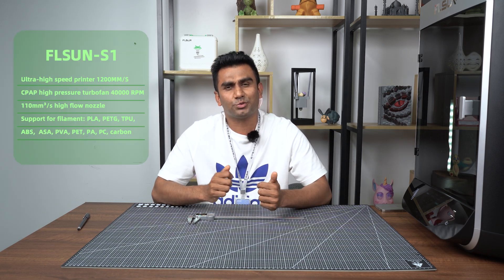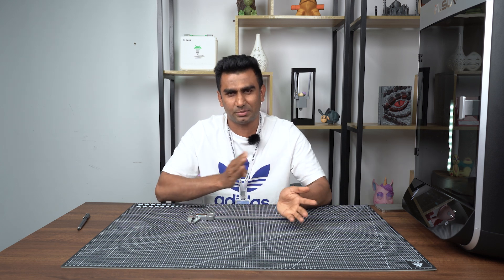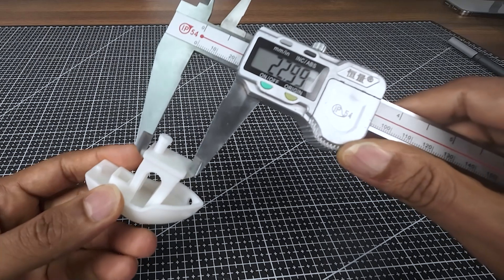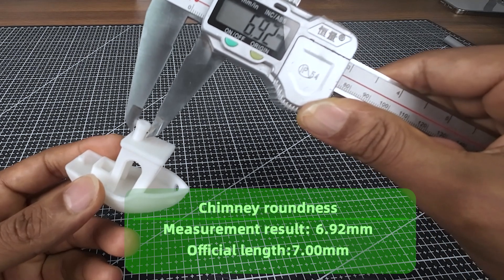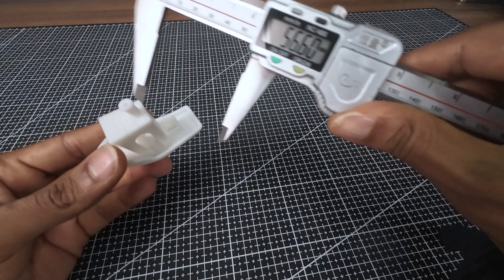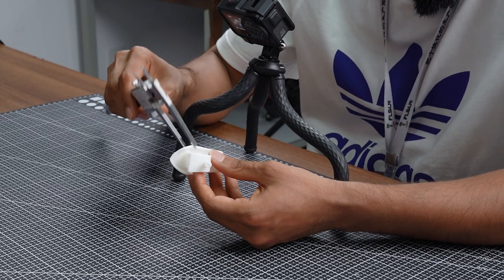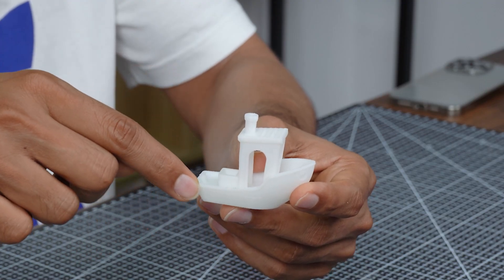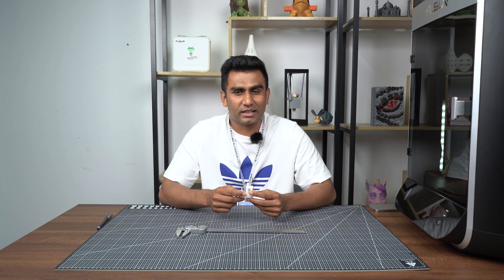How about the 1200MM/S Flsun S1 print quality? This video answers your questions